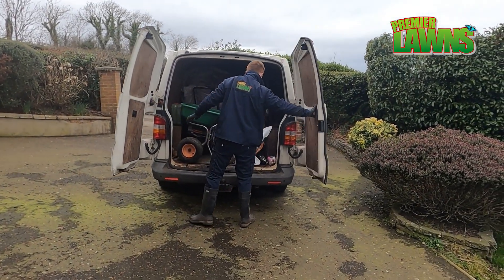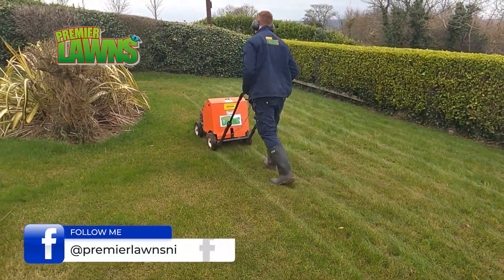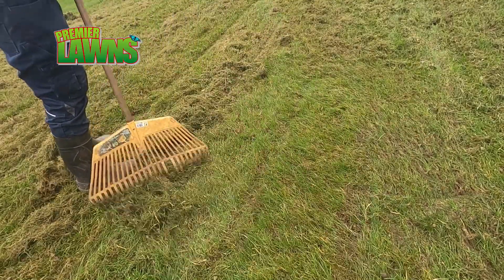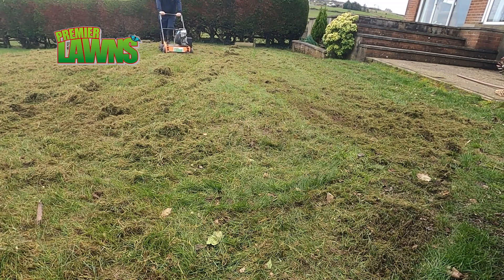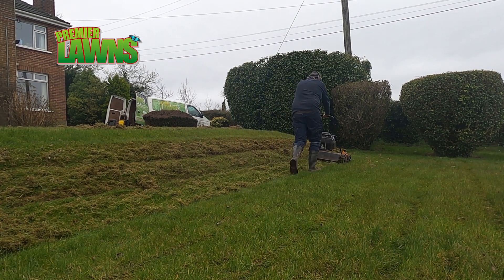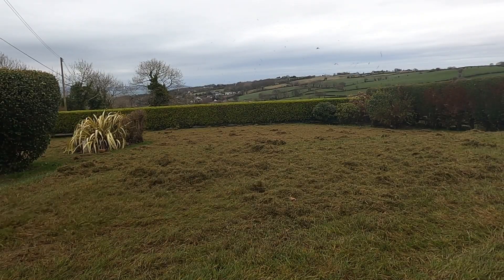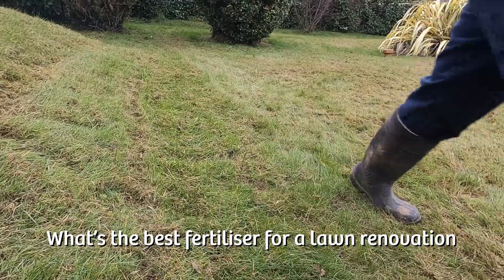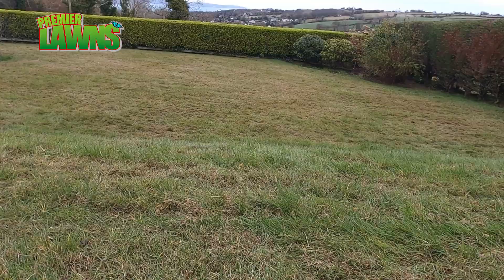Lawn renovation guide - What should you do first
Lawn renovation guide -  What should you do first.  If you are thinking about doing a lawn renovation for the first time, and want step by step advice on it. For your lawn, should you do scarification first or aeration first -  and what is the best type of fertiliser,  and how to choose the best fertiliser.

TIMECODES:
00:00 Intro
00:20 Get more out of your lawn this year
01:35 How much should you scarify a lawn
03:00 Why we aerate first
03:21 What order should you renovate your lawn
03:48 What height should your lawn be before the lawn renovation?
04:41 How the Weather affects a lawn renovation
05:30 What is the best lawn fertiliser

Make sure you check out the next video on how to kill moss in a lawn

PRODUCT LINKS